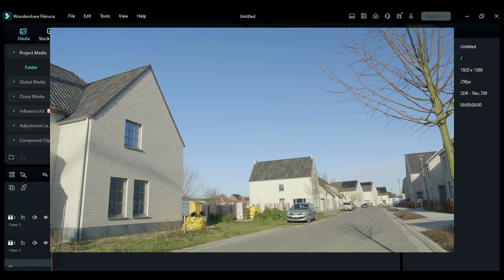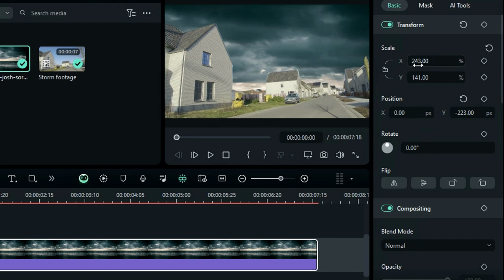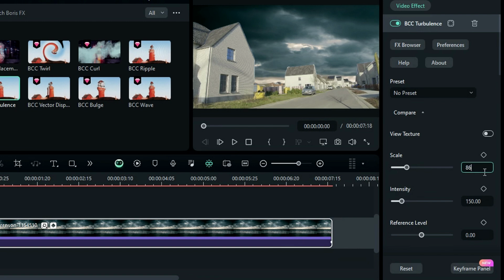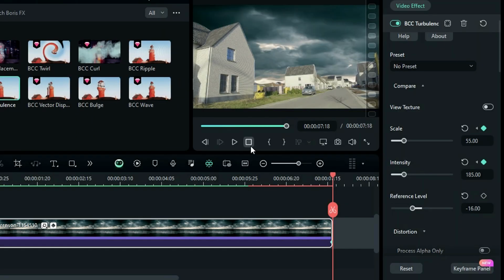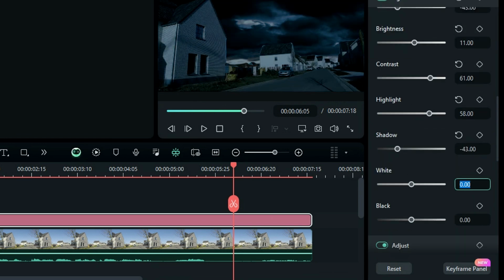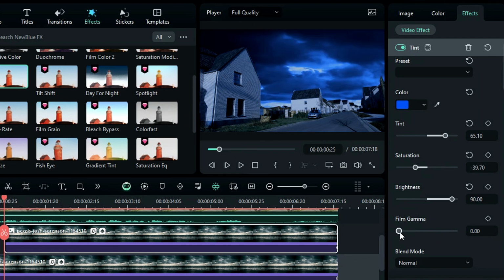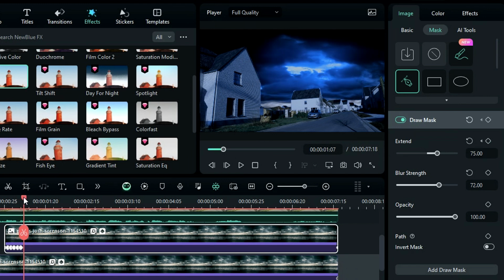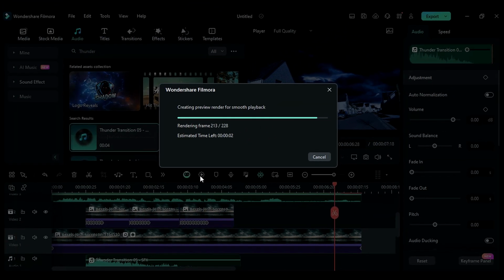Filmora Realistic Storm EFFECT